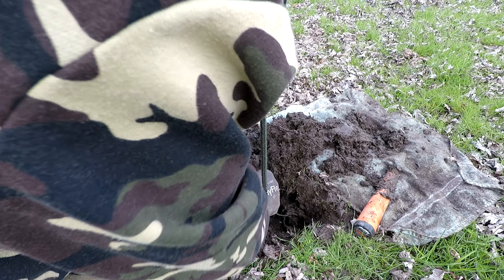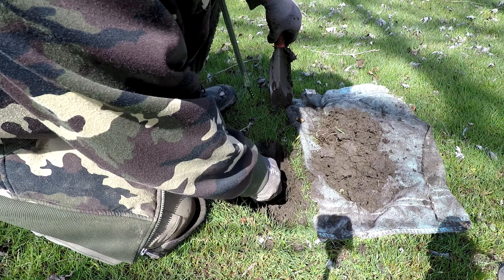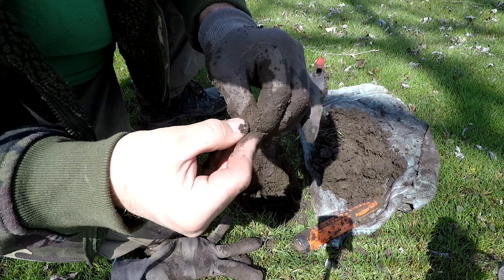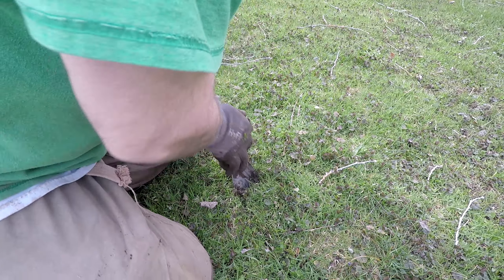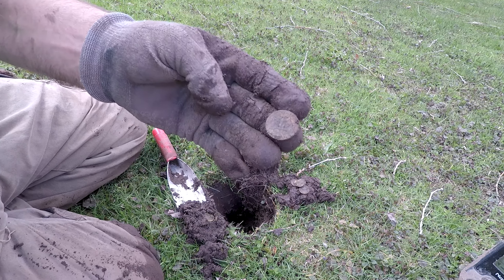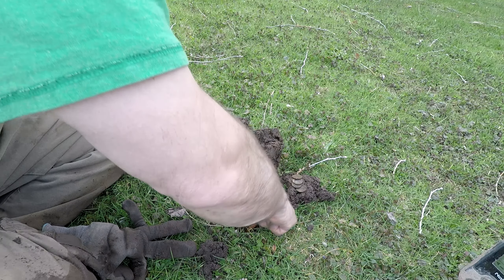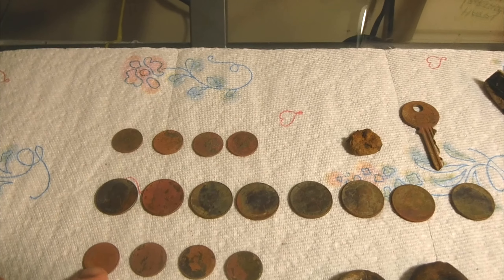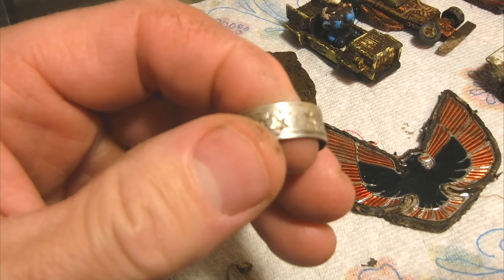1940s Permission Yard with The Simplex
Metal Detecting with the new updated v02.76  Nokta Makro Simplex in the neighbors back yard where i previously found the diamond ring.Ground seems to be lightly mineralized..Coins were ringing up a bit different than other locations.I basically cherry picked about 70% of the back yard.Due to the ground being mushy and soggy i avoided going to close to the house..More good target than trash though and a couple more rings.Thanks for watching.
Nokta Makro Pouch
Fine Pix XP130 Fuji Film as a back up..
My Metal Detecting Dealer
Michigan Metal Detectives